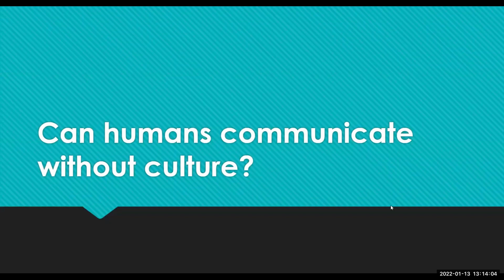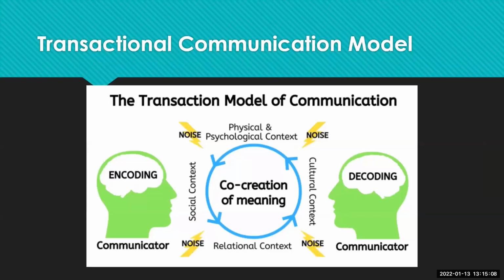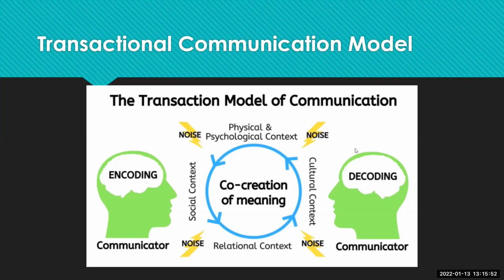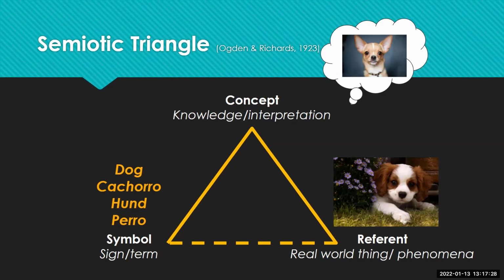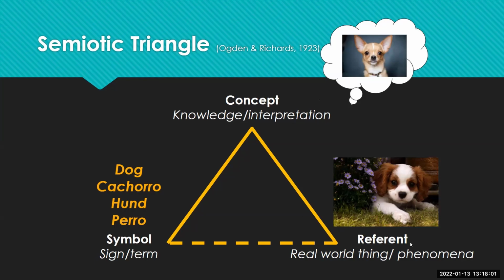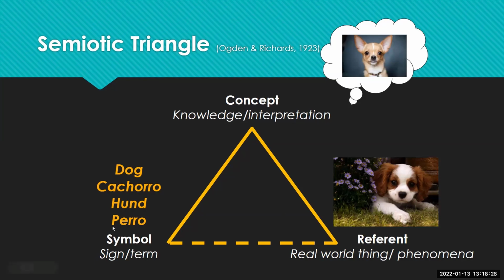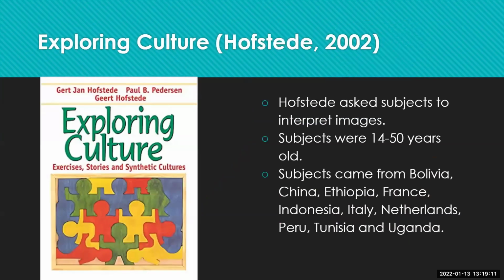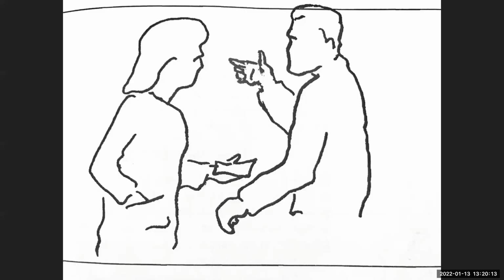Culture and Communication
What is the connection between culture and communication? Geert Hofstede's study and cultural lenses.